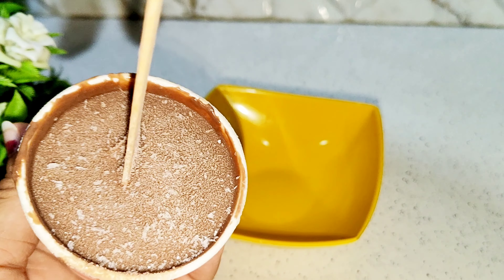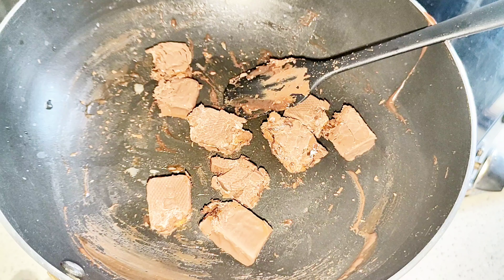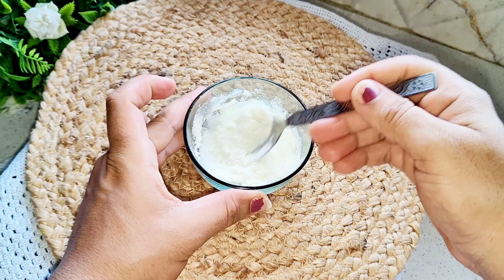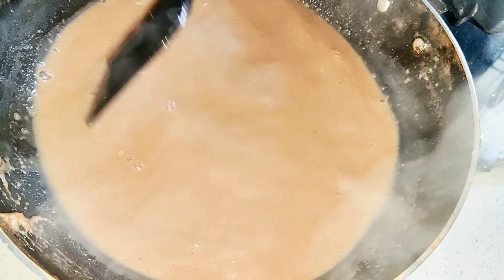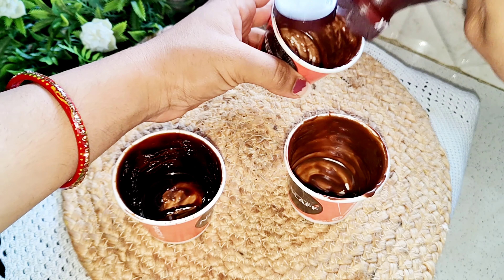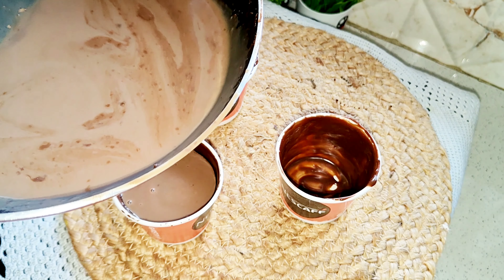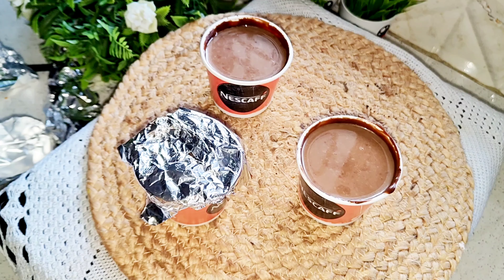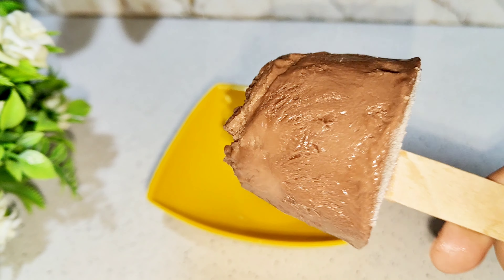घर पर बनाएं 5 स्टार चॉकलेट से chocobar आइसक्रीम वो भी सिर्फ 15 मिनट में बिना किसी झंझट केicecream